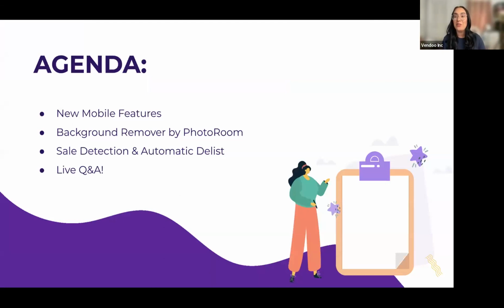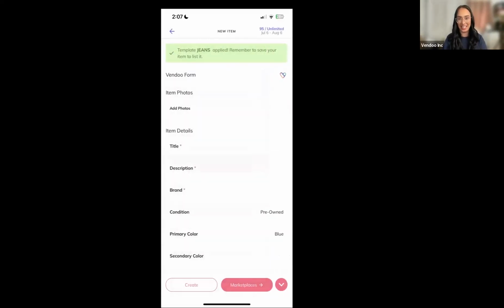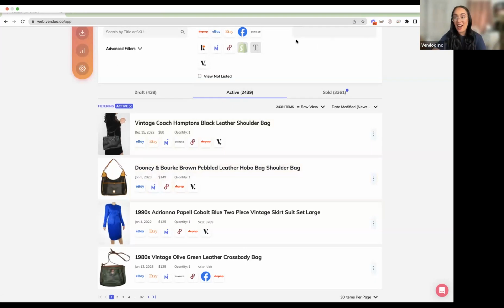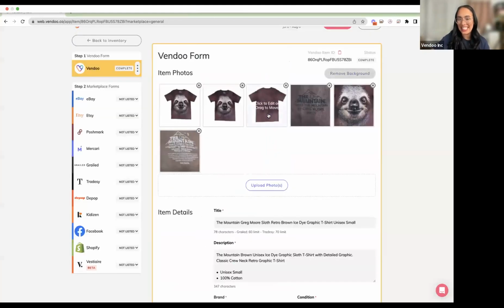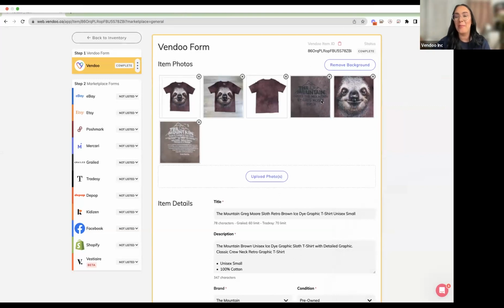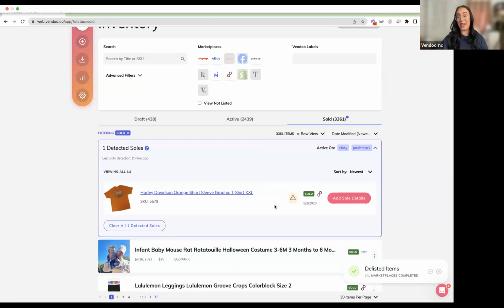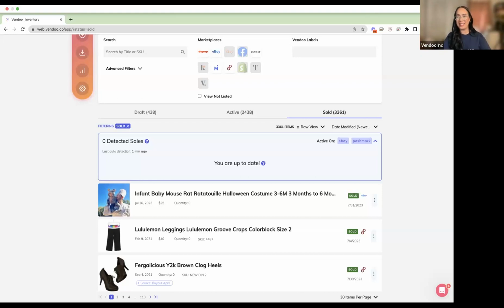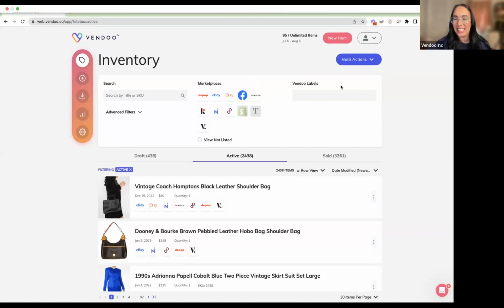Webinar: What's New At Vendoo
Are you ready to enhance your reselling business? Watch our latest webinar on What’s New At Vendoo, where we showcase the latest features designed to supercharge your productivity and boost your success.

In this webinar, we’ll cover:

New Features in the Mobile App: Discover how our enhanced mobile app will transform the way you manage your reselling operations on the go.

New Parnership: Learn about the new background remover by PhotoRoom that will make your items images visually appealing to potential buyers.

Intelligent Automation Feature: Bid farewell to manual tracking and double-selling stress. Vendoo's auto sale detection and auto delist will save you time and prevent inventory conflicts.